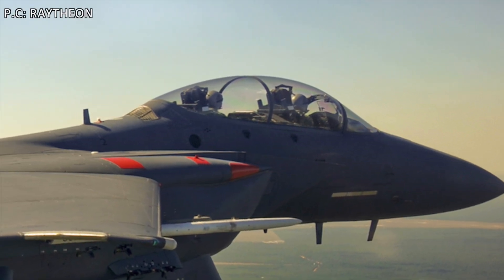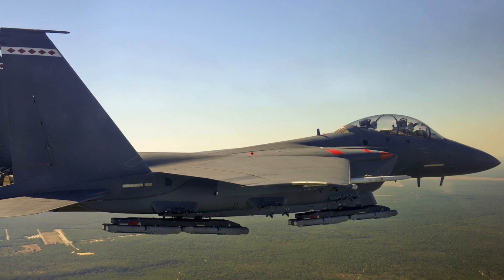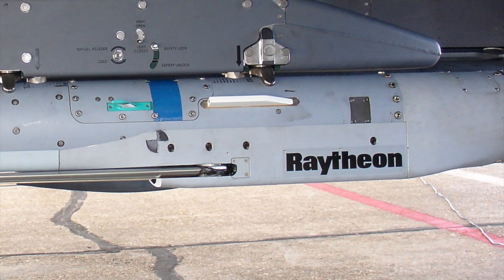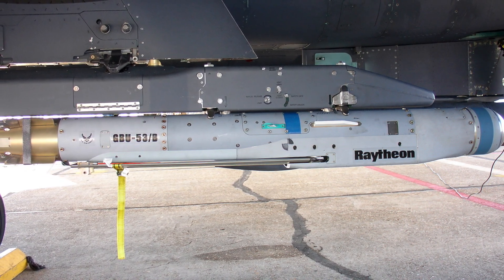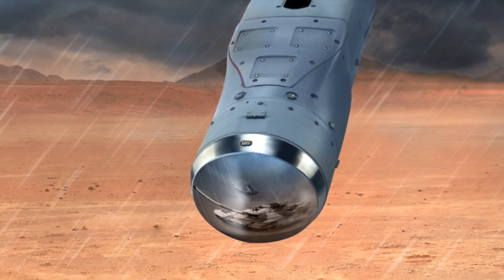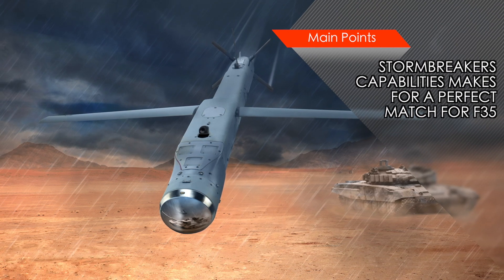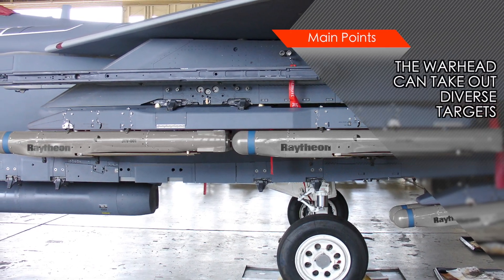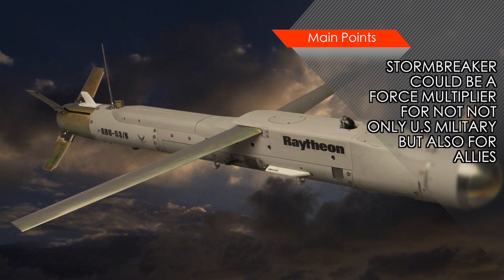WHY STORMBREAKER BOMB WILL BE AN IMPORTANT ADDITION TO F 35’s WEAPONS?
F 35 Joint Strike Fighter will have a new precision weapon.
StormBreaker, formerly the Small Diameter Bomb II or GBU-53/B , has now entered the operational test and evaluation phase. Developmental Testing and the Government Confidence Testing of StormBreaker was completed earlier this year.
The weapon had achieved a 90% success rate during developmental testing.

The U.S. Air Force and U.S. Navy have begun StormBreaker bomb integration activities on the F-35. Flight test is scheduled in 2019. Apart from F 35, it will be integrated to F18 Super Hornet aircraft. Integration on the F-15E Strike Eagle has recently been completed.

In this video, Defense Updates analyzes why StormBreaker bomb will be an important addition to F 35’s weapons?